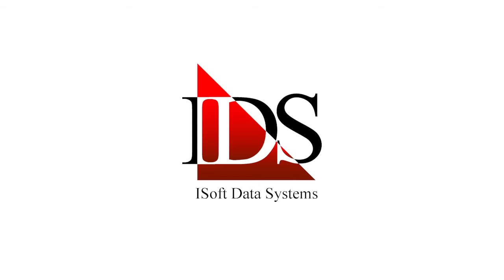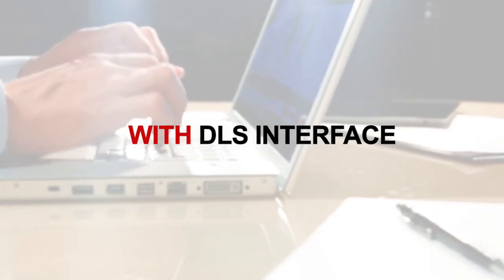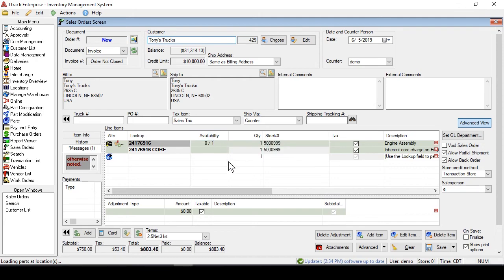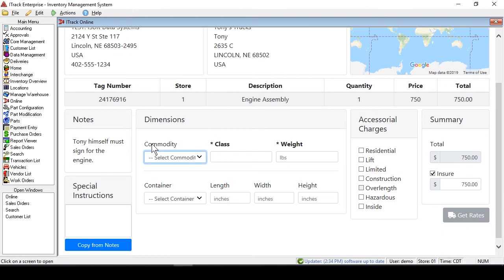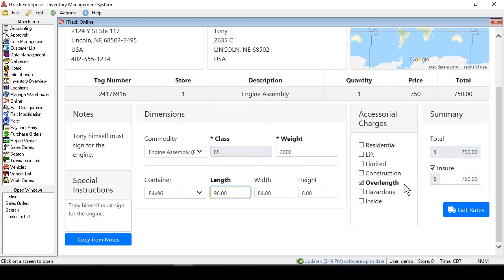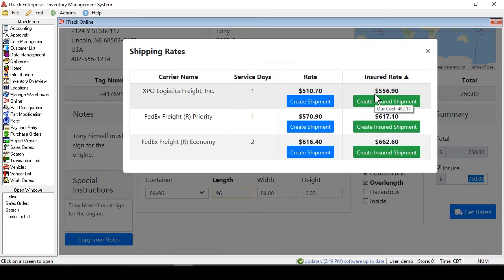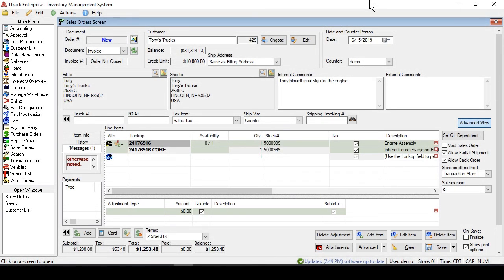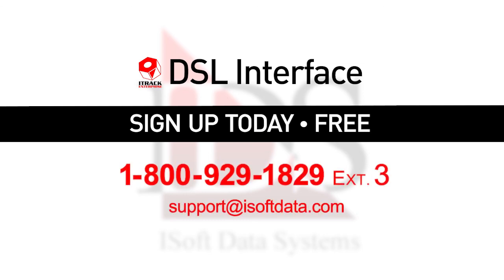ISoft Training: DLS iTrack Enterprise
How to use the DLS shipping interface inside of ITrack Enterprise.